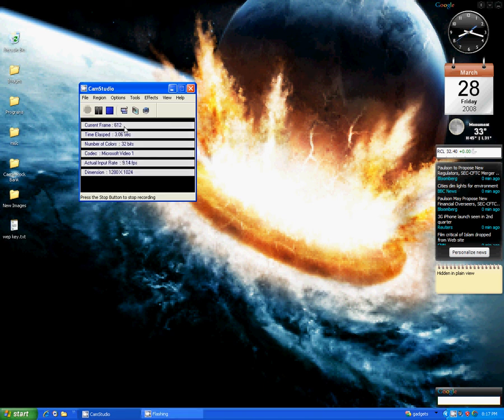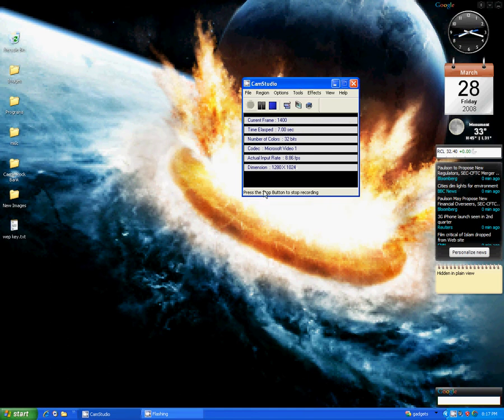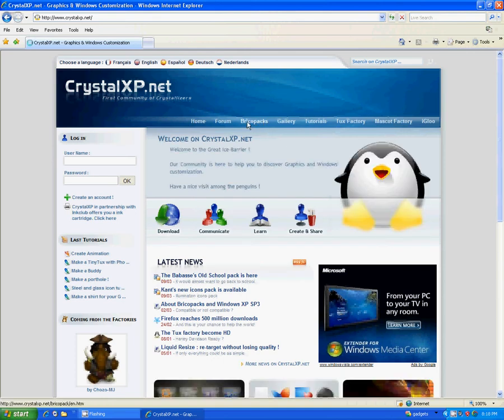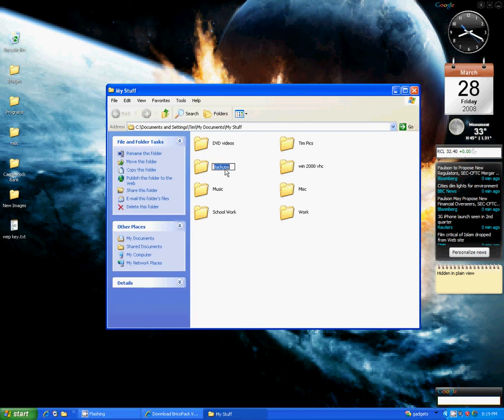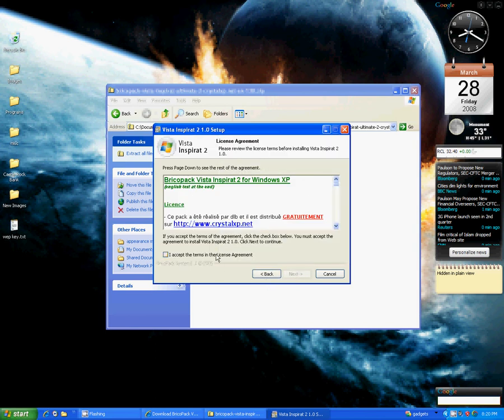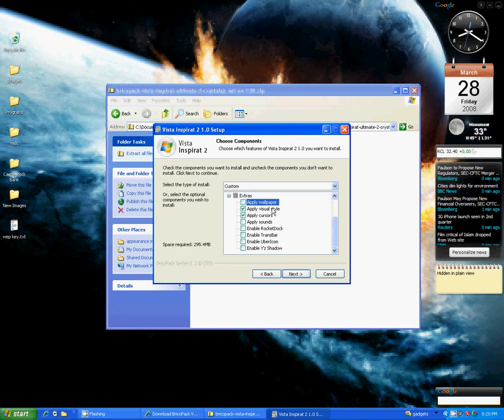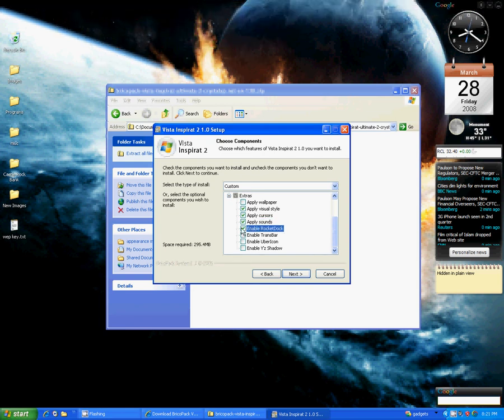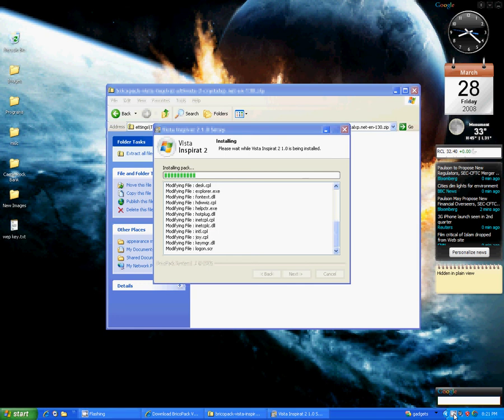Make xp look like vista-- free and safe(part 1)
sup guys, this is an aweosome program i found that makes your xp computer look like vista for free, but does not mess it up or slow it down.

If you didnt hear the link i said its:
crystalxp.net

thanks for watchin, sorry about the vid quality, the video recorder i used didnt really like my video card.

(i did not create this program btw, thanks goes to the guys at crystal xp